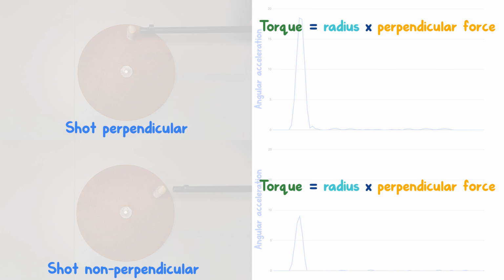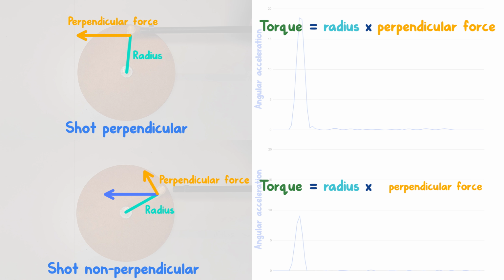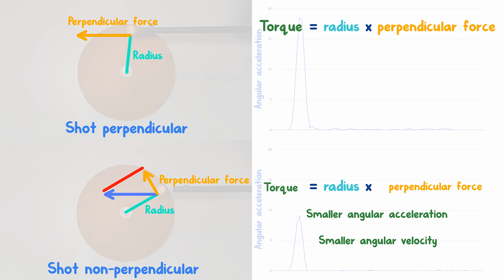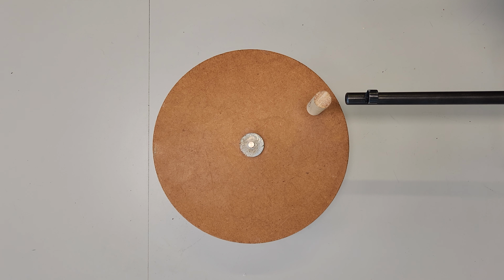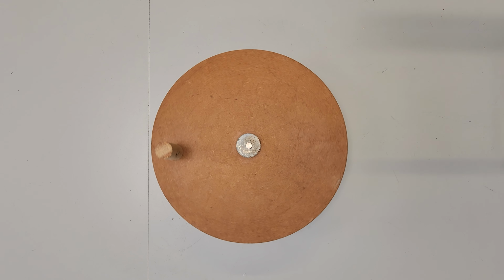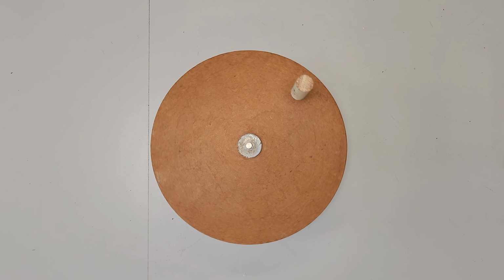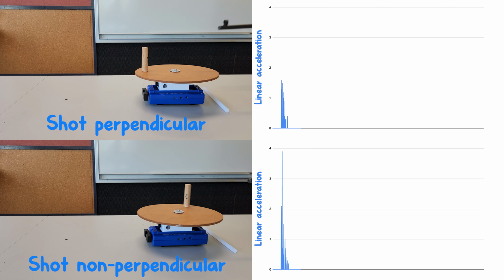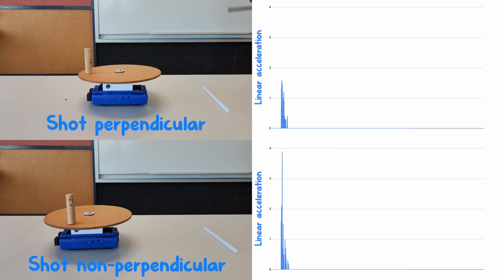Slug gun carousel